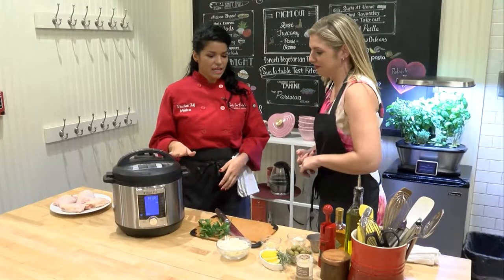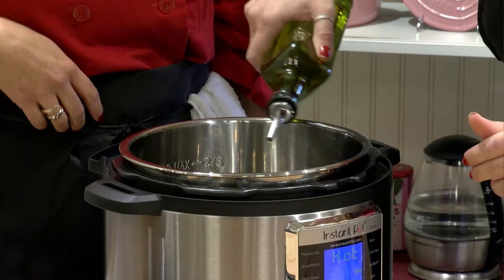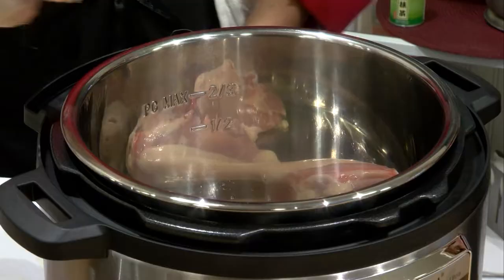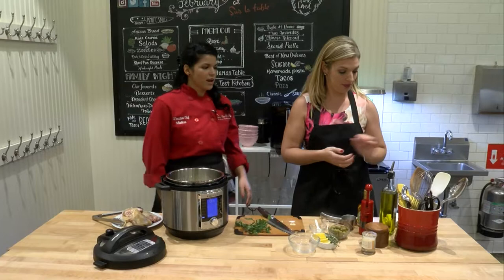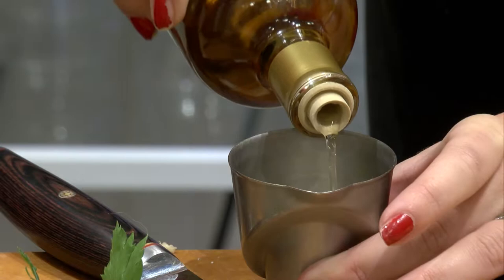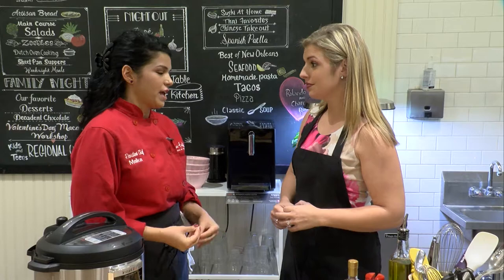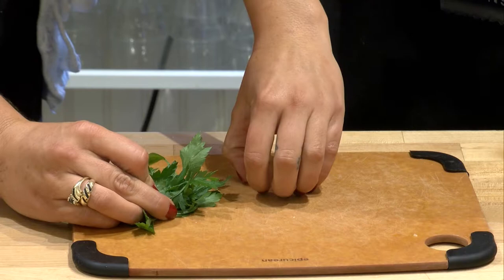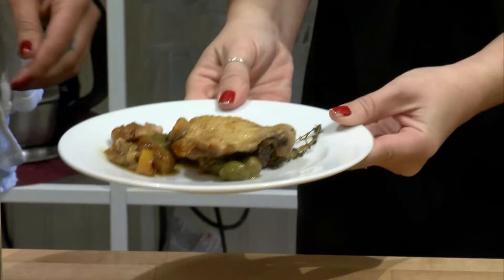Chef Maika Gardner with Sur La Table shares a Crock-Pot recipe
Amanda